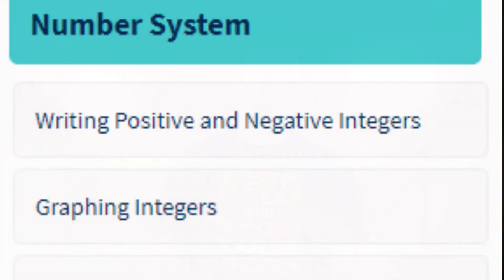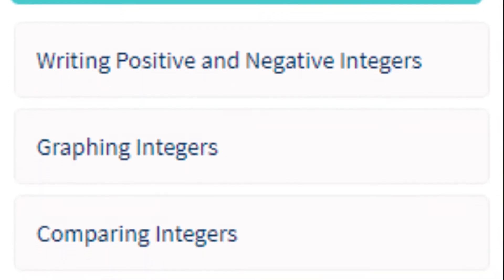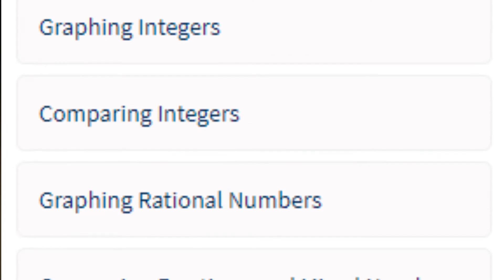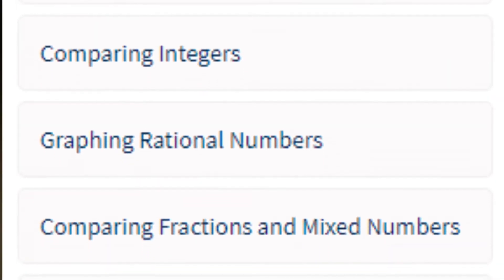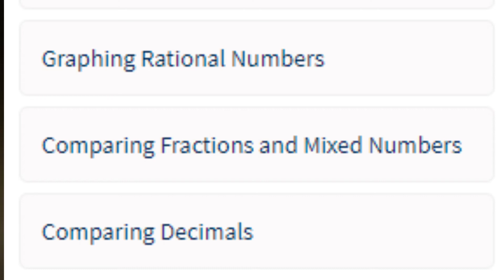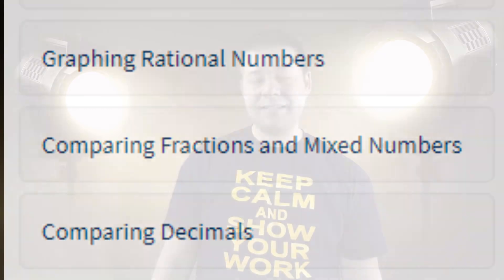Math Madness The Number System